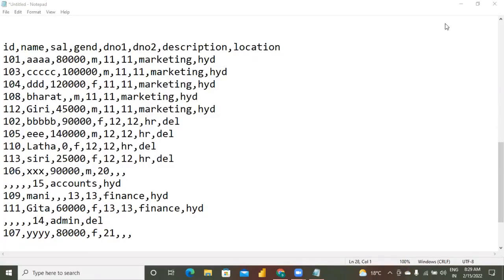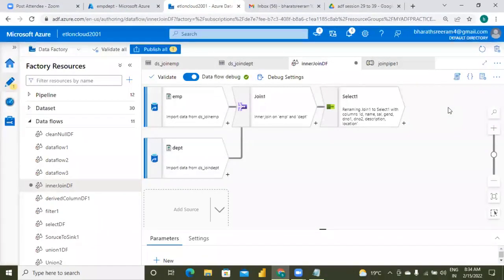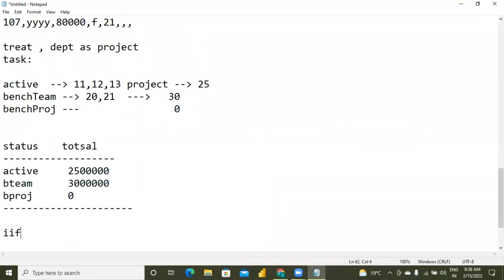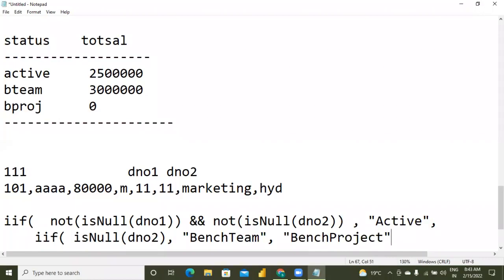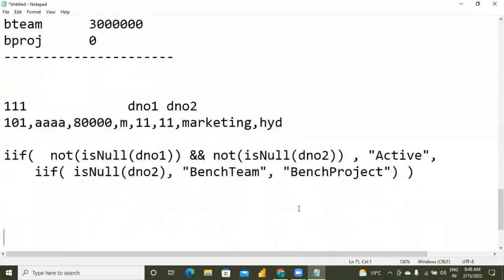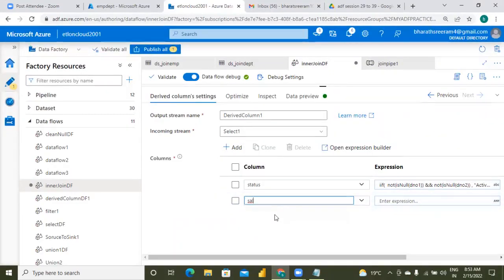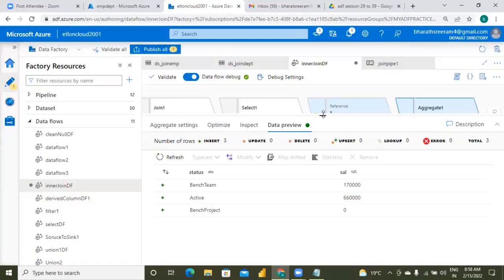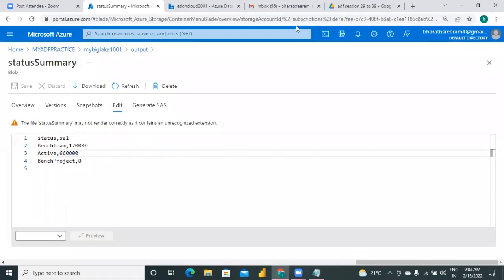Lesson 49 Sreeram Trainings